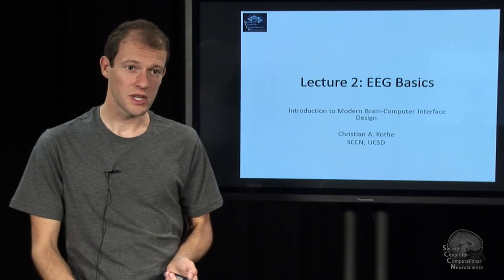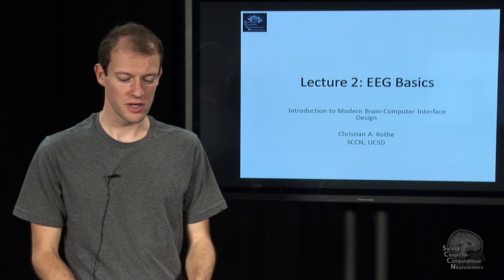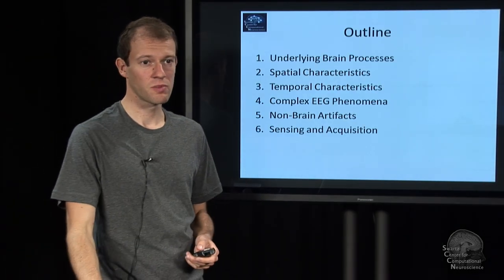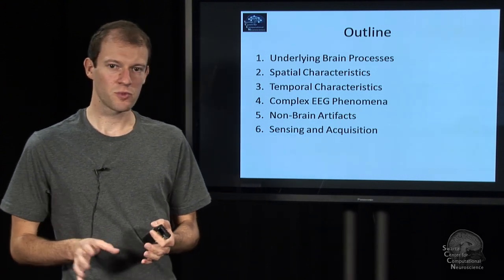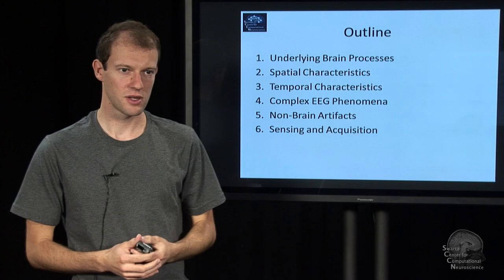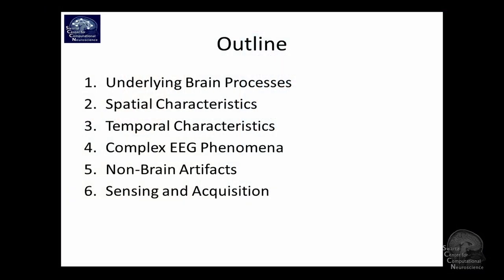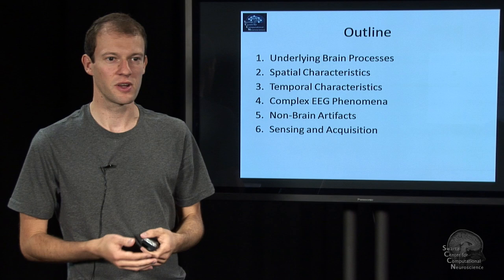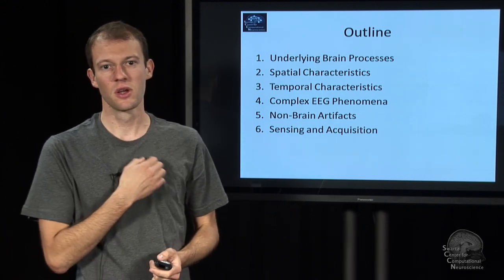Lecture 2 EEG Basics